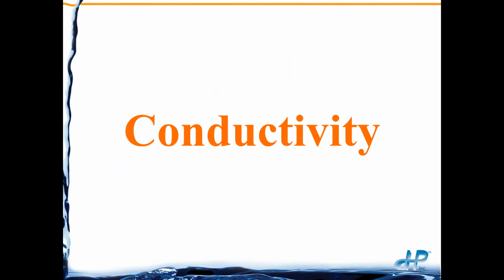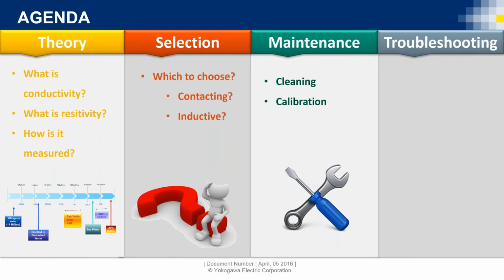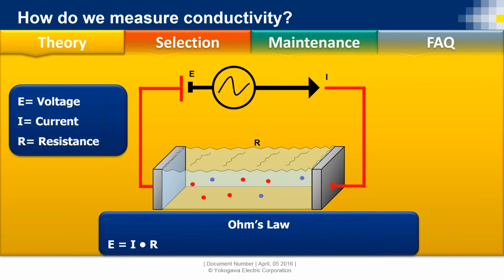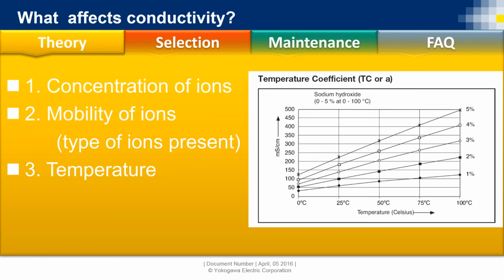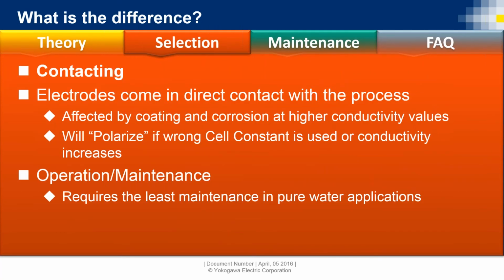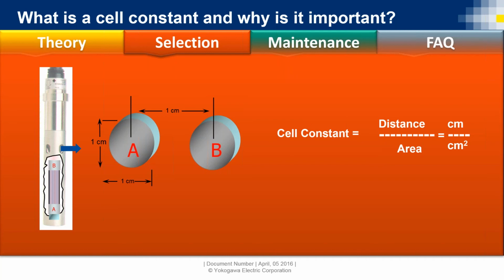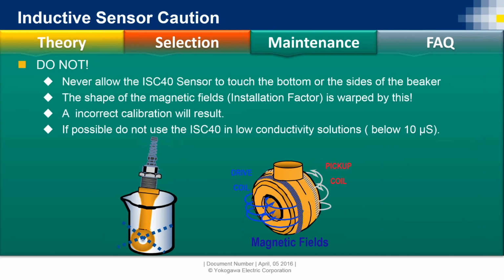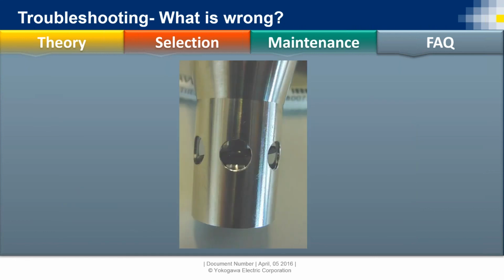Conductivity Basics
In this one hour session you will learn the basics of conductivity that cover the following topics:

The fundamental requirements for aqueous conductivity measurements;
The differences between “Contacting” and “Inductive” measurement techniques
Which measurement technique one to use for a particular application.
Importance of online diagnostics.
The goal of this webinar is to provide participants with simple techniques they can implement to improve their day-to-day operations and to identify causes of errors and how to correct them.